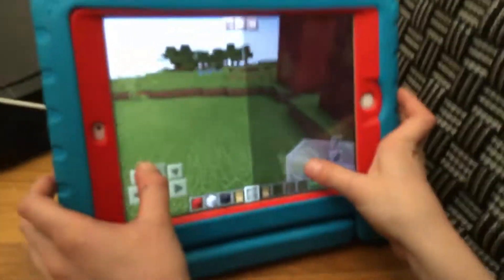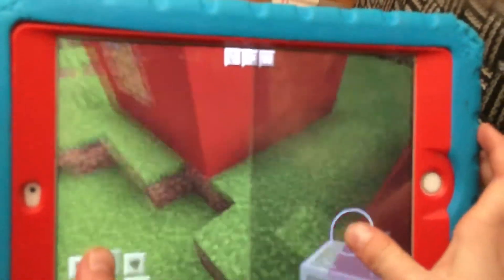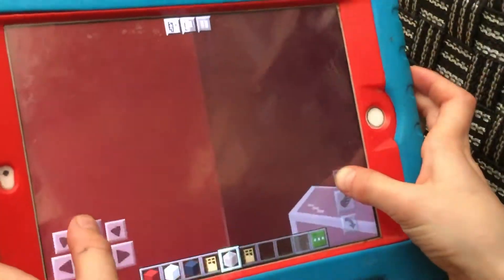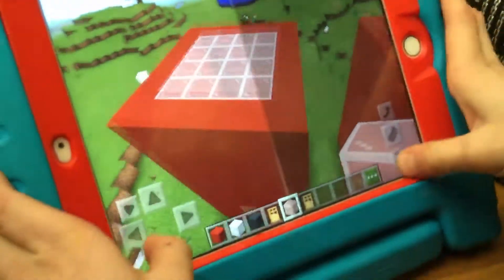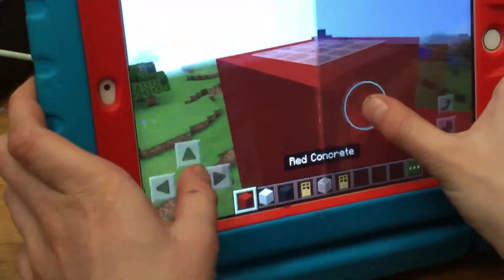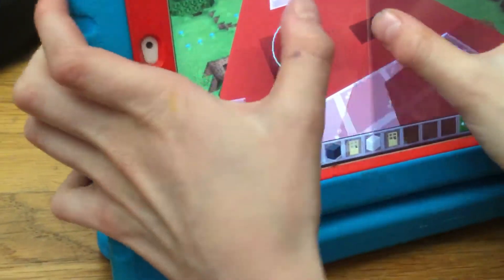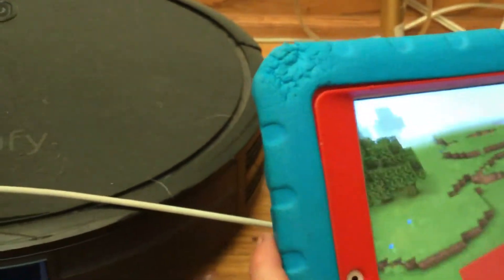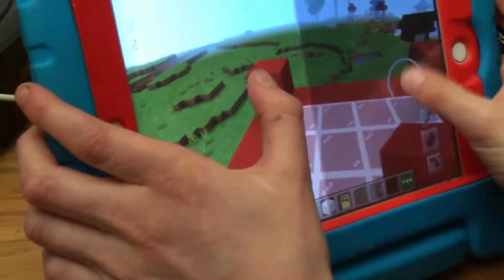Among us character build tutorial p.2